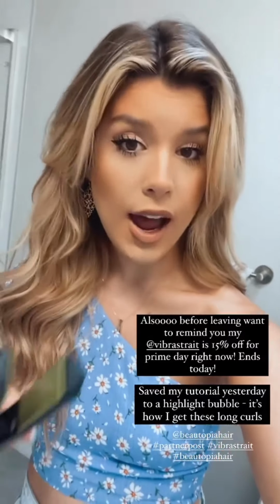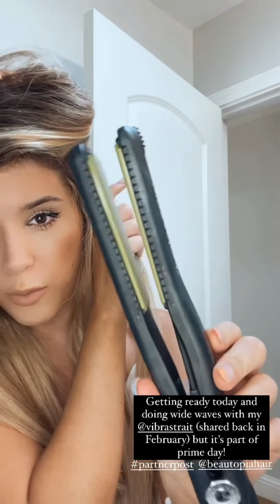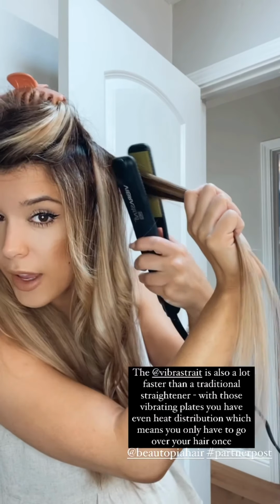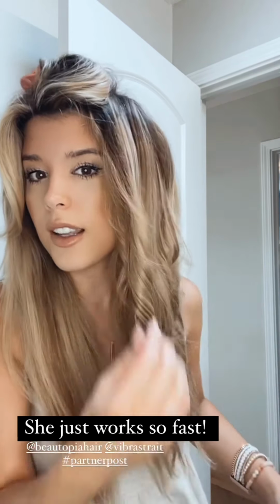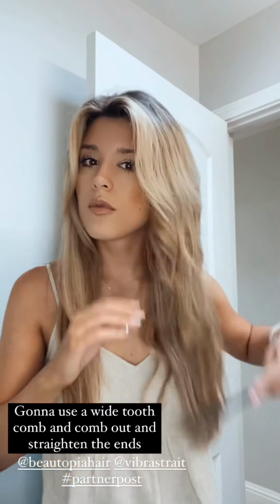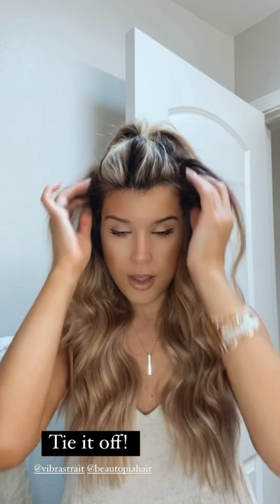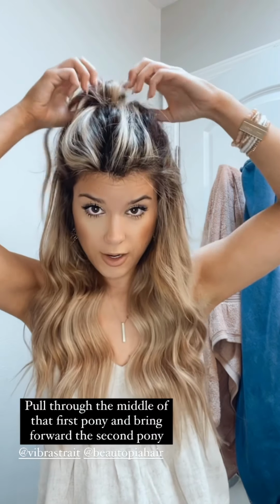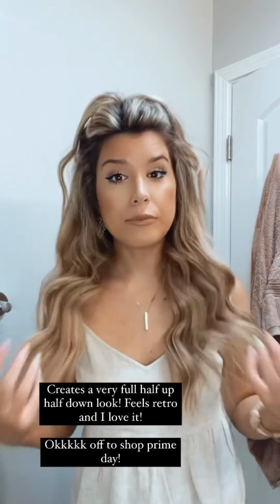SIMPLE 1/2 UP DATE NIGHT HAIRSTYLE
Need a quick hairstyle? Join @justclassicallycassidy as she creates a stunning classic 1/2 up hairstyle using the Vibrastrait iron! Watch how effortlessly the Vibrastrait's vibrating plates glide through hair, creating smooth, sleek styles with ease. Whether you're going for polished waves or flawless straight hair, the Vibrastrait makes styling faster and healthier, without any pulling or damage. Perfect for achieving a timeless look in minutes!

💕 PRODUCTS USED 💕
Vibrastrait PRO Flat Iron

Got a question? We’re here to help.